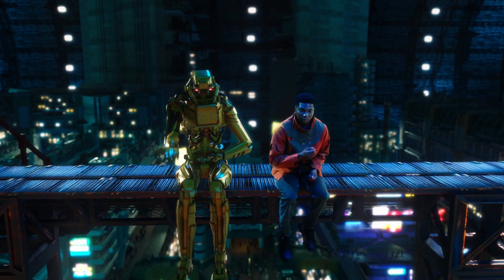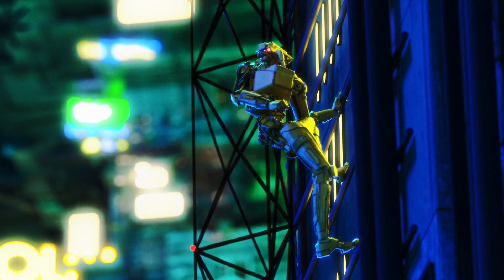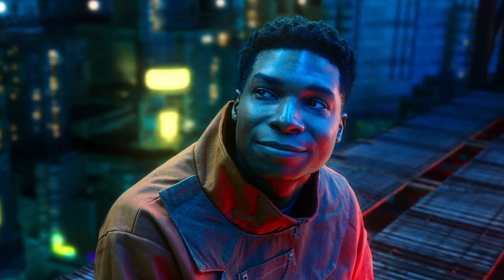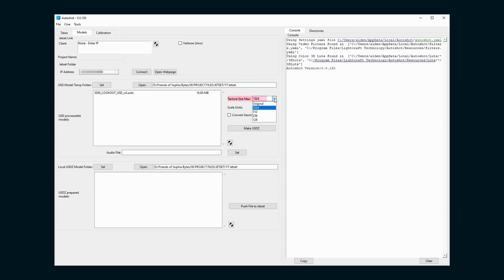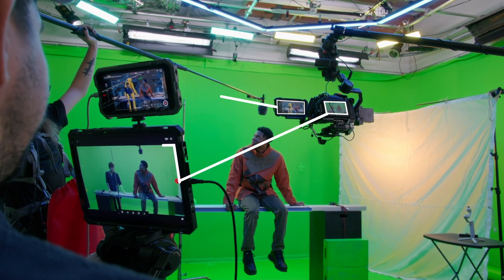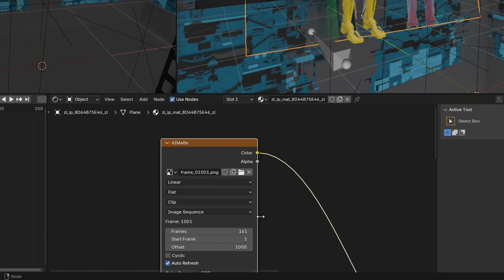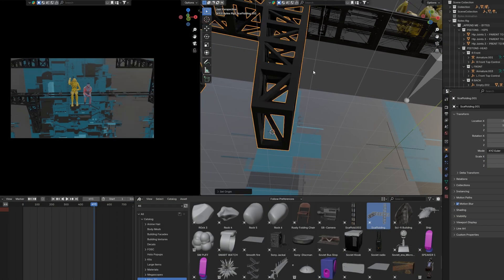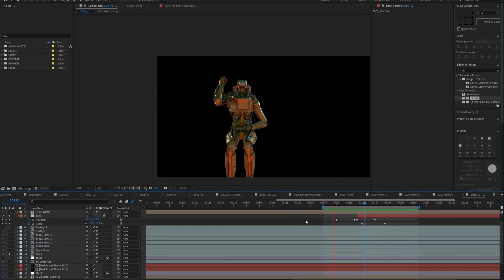Virtual Production for Filmmakers: VFX Breakdown | Ep 3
Dive into this detailed breakdown of a sci-fi VFX shot from Friends of Sophia: Tidbits & Bytes. Using Jetset, Blender, and After Effects, I’ll show you a complete workflow from concept to final render, including virtual production with Jetset, animating a 3D character with iClone, modeling a sci-fi city in Blender, render settings in Blender, and compositing in After Effects. All so you can make your own indie sci-fi projects!

Say hello!

AE Juice VFX Infinity Bundle

00:00 - Setting up VFX shot
01:10 - Episode 3 of Tidbits & Bytes
04:12 - Preproduction of a VFX shot
06:10 - Virtual production with Jetset
07:50 - Postproduction with Autoshot
09:28 - Keying greenscreen footage in After Effects
10:23 - Animating a 3D character in iClone
11:05 - Rendering a 3D scene from Blender
12:09 - Compositing a VFX shot in After Effects